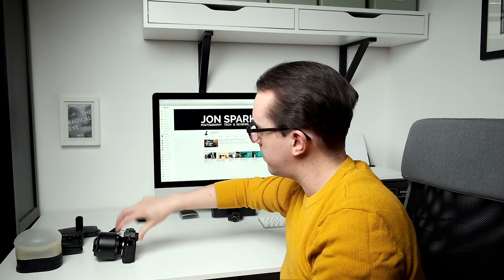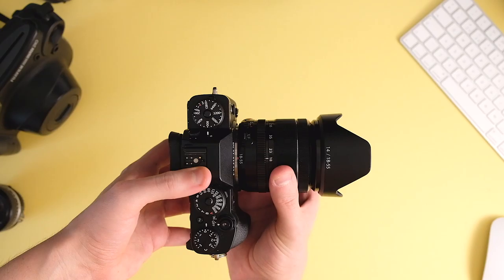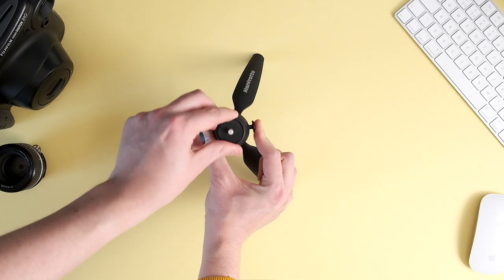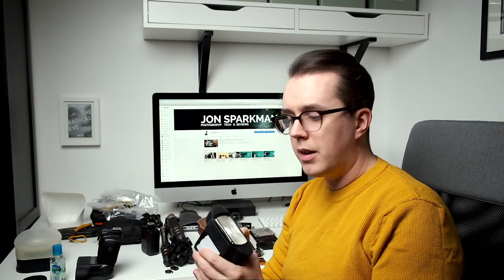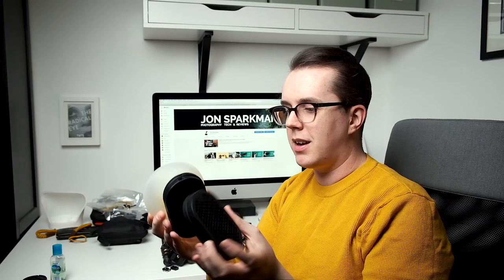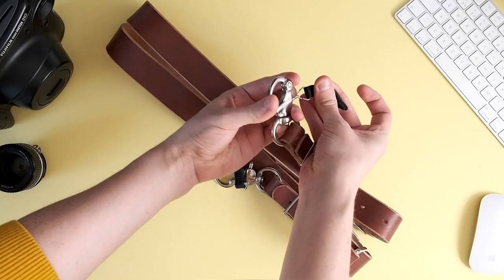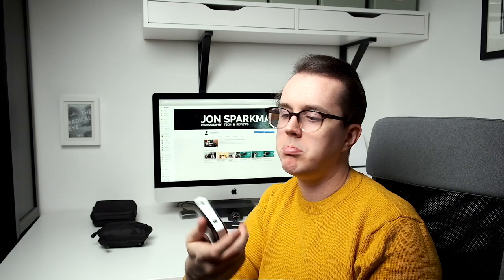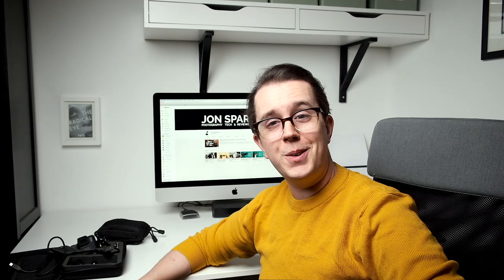Whats In My Wedding Photography Bag - 2019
You always want to see what's in someone else's bag, don't you? Here is the complete run down of every item I carry with me as a wedding photographer in 2019. From Fujifilm cameras to 3 Legged Thing tripods, every piece of kit has a specific use for a wedding photographer.

If I could tell you to get just one thing to help as a wedding photographer, it would be a good camera harness. You cannot put a price on back pain!